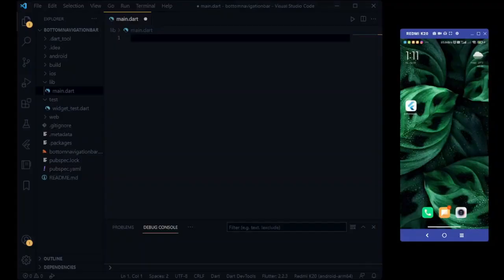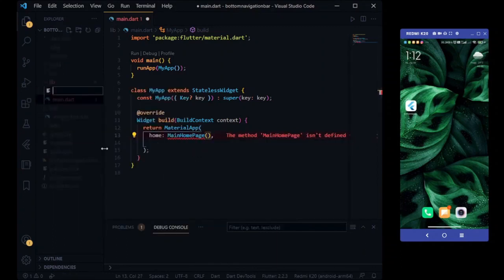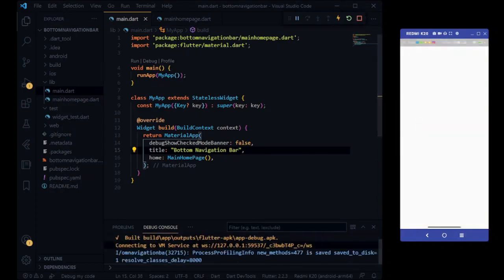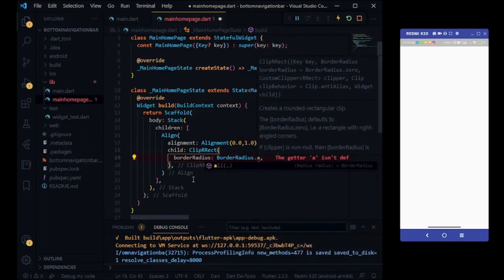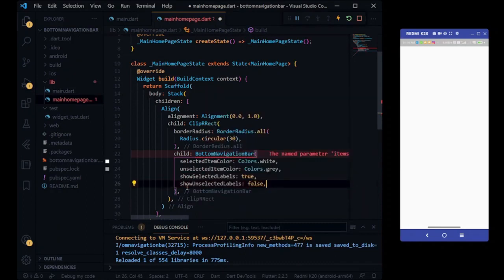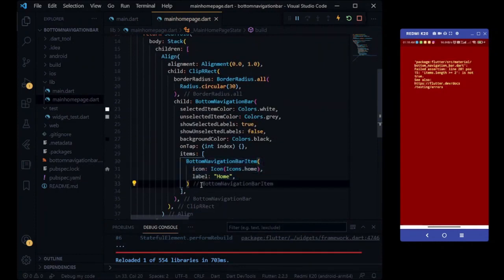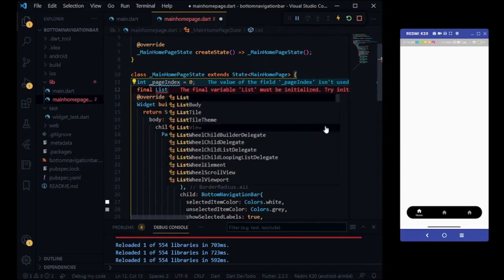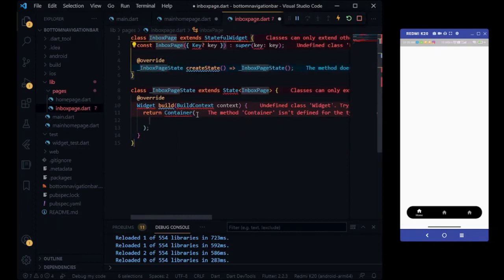FLUTTER BOTTOM NAVIGATION BAR(PINTEREST)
Pinterest Style Bottom Navigation Bar With Flutter